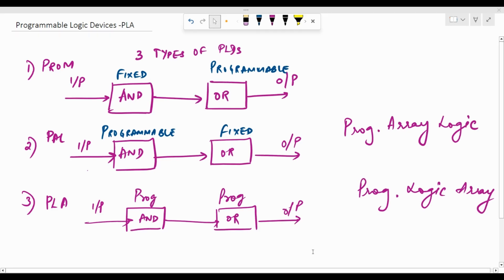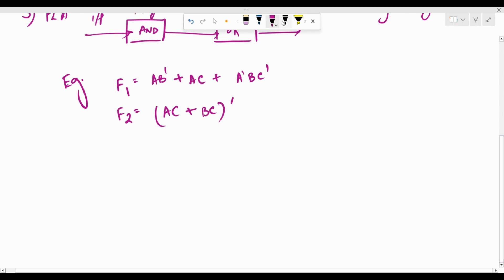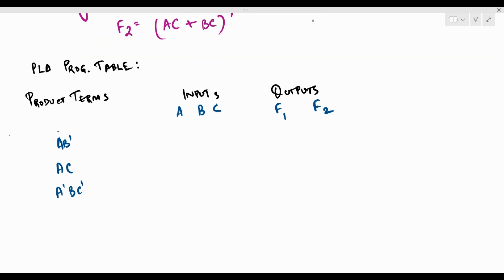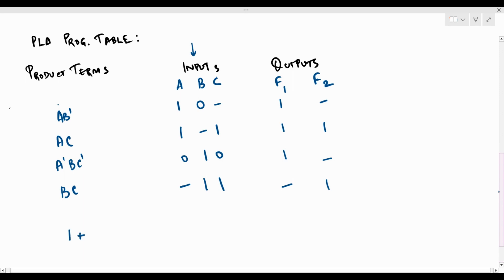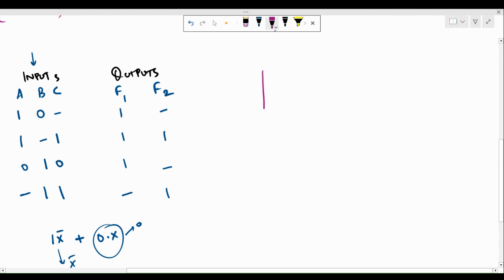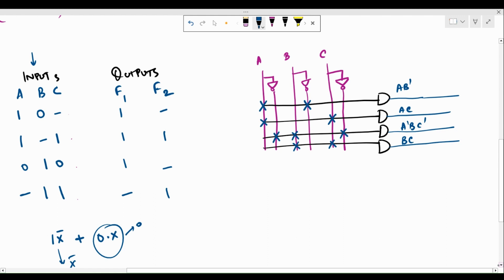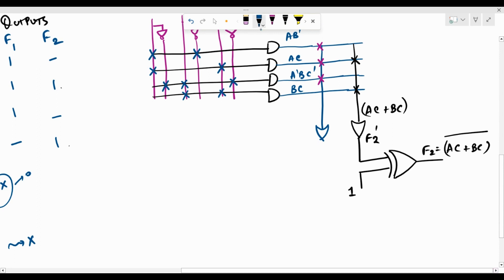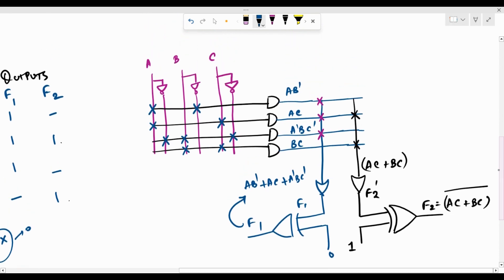PLD- Programmable Logic Array(PLA)|Explained with example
A programming logic array (PLA) is a digital logic device that implements combinational logic functions. It consists of a set of input AND gates followed by an array of programmable OR gates. The inputs and outputs are connected through programmable connections, allowing the user to define desired logic functions. PLAs are commonly used in computer architecture, microcontrollers, and digital circuit design.